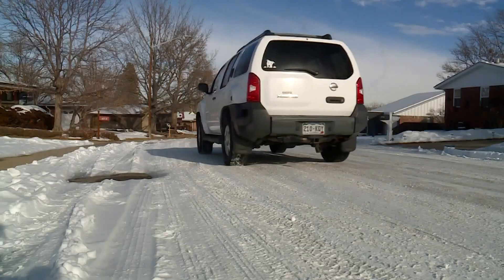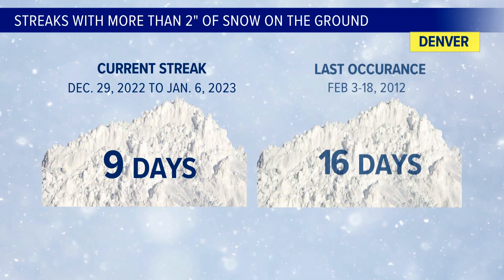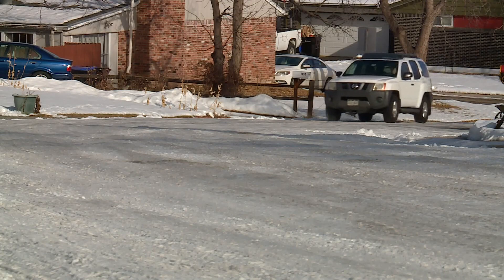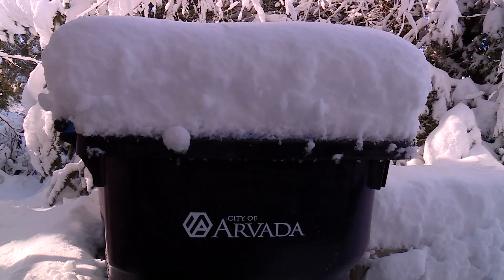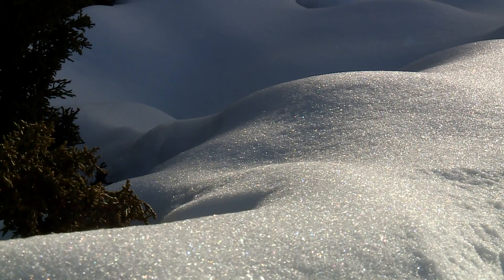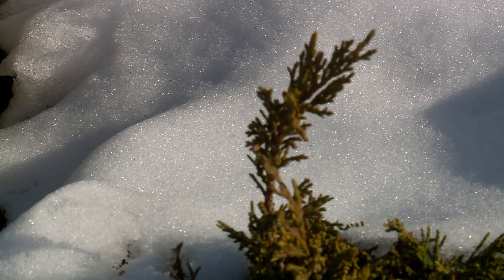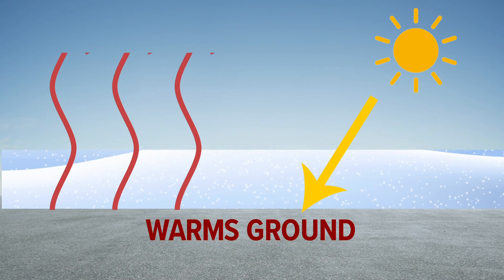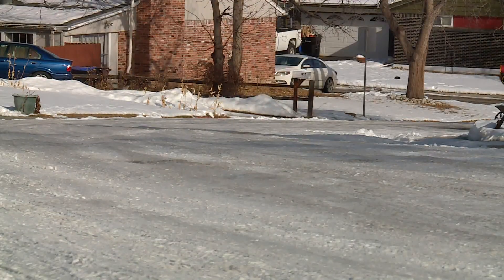The science behind the process of snow melt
There's also a record for the number of days with more than two inches of snow on the ground.

9NEWS (KUSA) is located in Denver, Colorado.